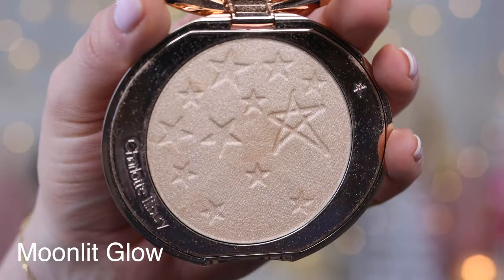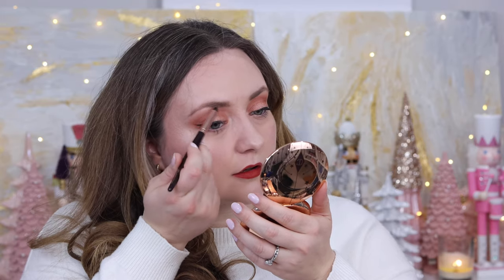🌟Trying the NEW Charlotte Tilbury Hollywood Glow Glide Face Architect Highlighter in 5 Shades!🌟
Hello hello! Today I am so excited to share with you my review of the NEW Charlotte Tilbury highlighters. The new Hollywood Glow Glide Face Architect is available in 7 beautiful shades, and in this video I feature Moonlit Glow, Champagne Glow, Pillow Talk Glow, Rose Gold Glow and Bronze Glow. I made a mistake in the video -- they are $48 USD or $60 CAD. In this video I will swatch, try on, and compare these highlighters to existing highlighters in her range and also to the new Rare Beauty highlighters. In this video I also am wearing the new Charlotte Tilbury Limited Edition Lunar New Lipstick "Blossom Red' Lipstick.  I am working on recovering from my surgery -- I had it a few days ago -- and once I am better I will be back uploading more frequently. Thank you for your understanding! xo

My foundation shades:
Nars Light Reflecting Foundation (Mont Blanc)